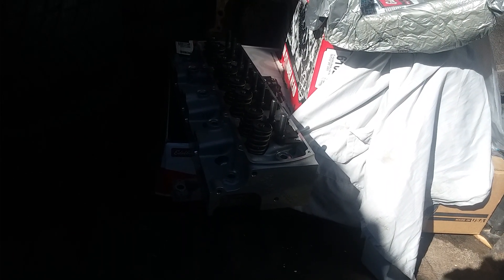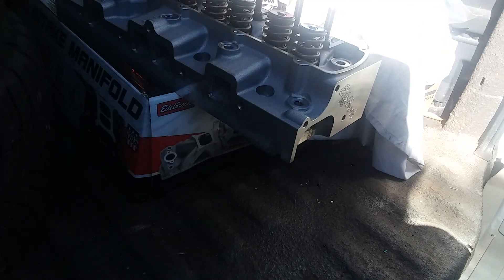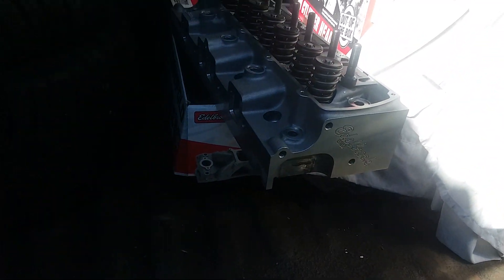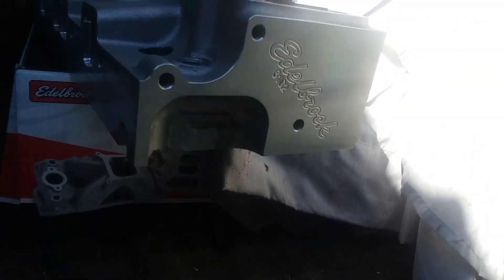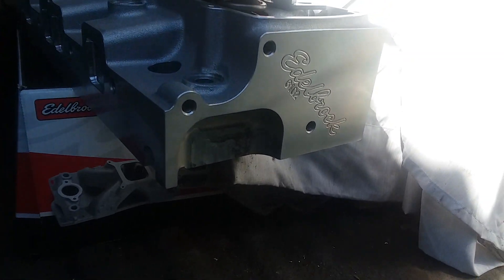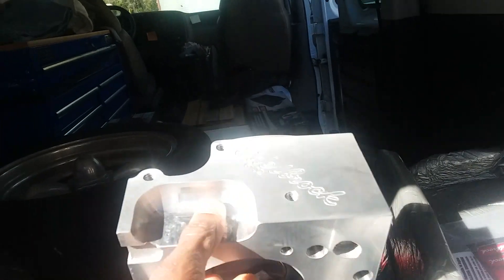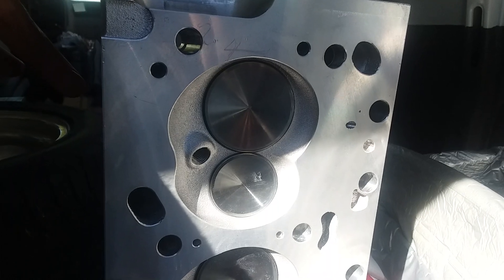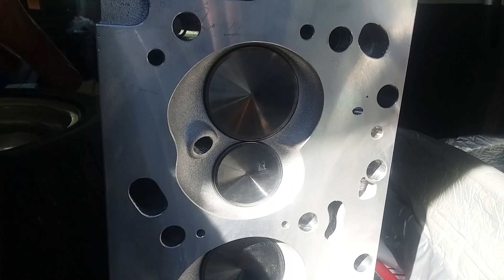409 Olds update!